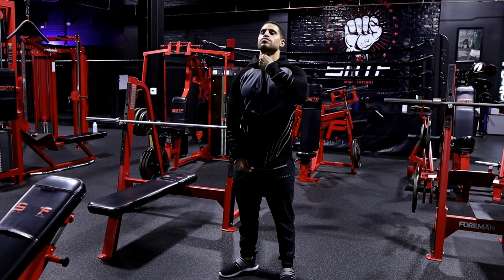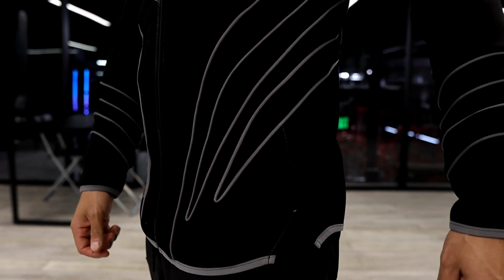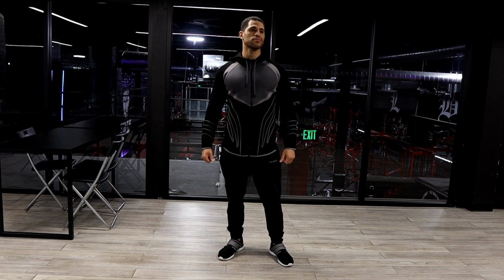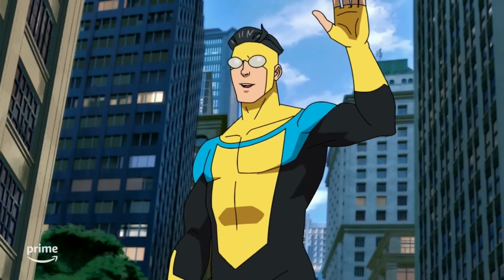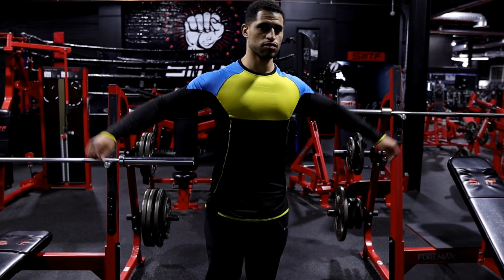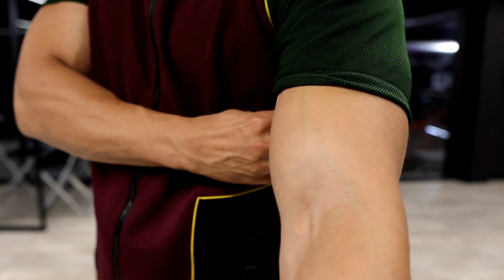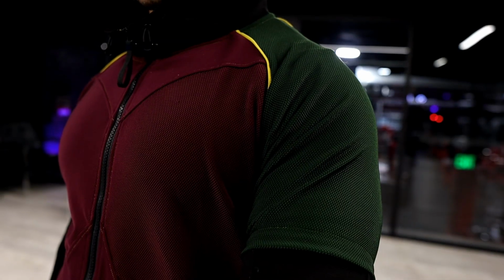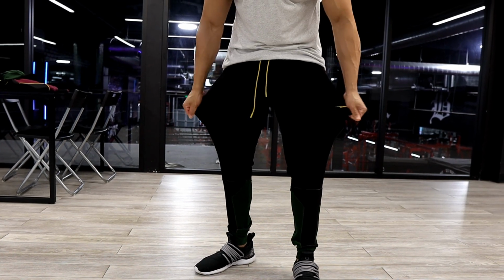BLACK FRIDAY 2023! | The DAMIAN, KENT V2 Hoodie, INVINCIBLE Performance Longsleeve | SUPERX REVIEW